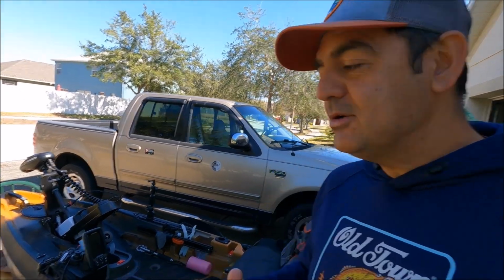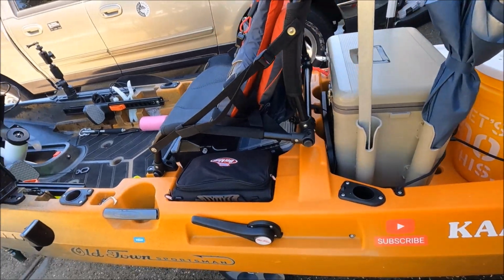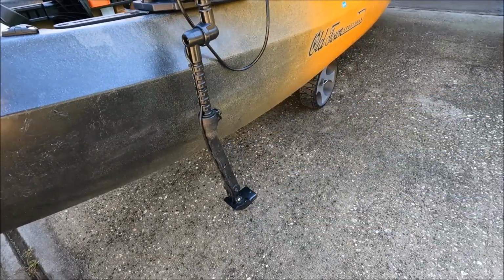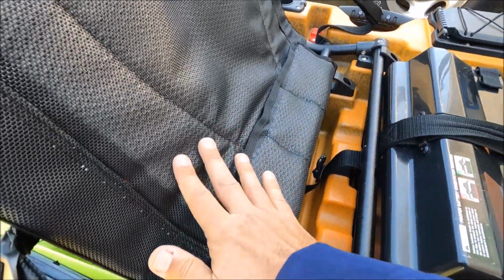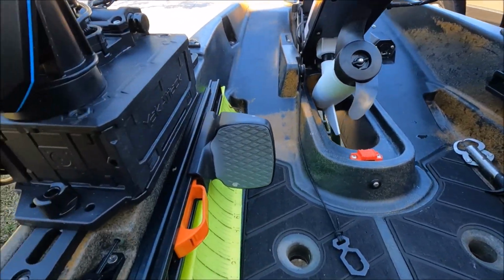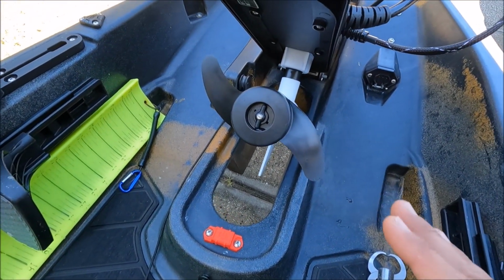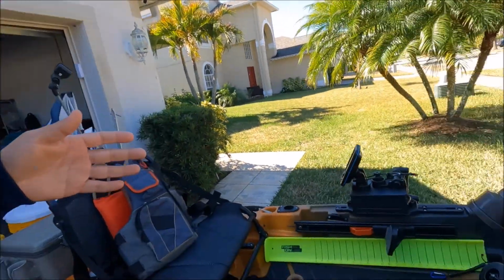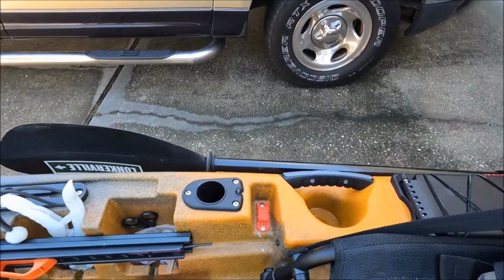Old Town Sportsman Autopilot 120 Kayak! 9 Months Review! Is It Worth The Premium Price?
I have been fishing with my Old Town Sportsman Autopilot 120 kayak for 9 months now and this is the honest 9 months review! Is it worth the premium price tag? Pros and Cons! I have purchased this kayak with my own money! So, this is my honest review after using the kayak for 9 months every week!
I am very excited to share my new patreon page with you guys as you can become an exclusive member patron and take advantage of all the exclusive benefits, early access, patron only updates, shot out and secret honey hole locations PLUS if you become a member as a bonus, you will be fishing with me!😎 Here is the link to become a patron! Thank you so much for the support!
"Fish On Florida" for tips and tricks, bait, lures, gear used!
Big thanks to Travel Country Outfitters! They are my local outdoors adventure retail store located in Orlando, FL where I have purchased all my Kayaks and accessories!

✔ KAYAK AND FISHING ACCESSORIES

*Fish-N-Mate 310 Lg Cart with Poly Wheels (No Front Wheel)
by Angler's*

*ENGEL COOLERS 30 QUART COOLER/DRY BOX - 4 ROD HOLDERS*

*Fiblink Surf Spinning Fishing Rod 3-Piece Graphite Travel Rod Portable Spin Rod*

*3 Pack Pompano Rig Beach/Pier/Surf Fishing Rigs #1 Circle Hook 25# Mono line(Chartreuse/Green)*